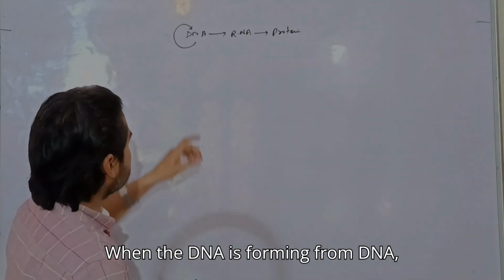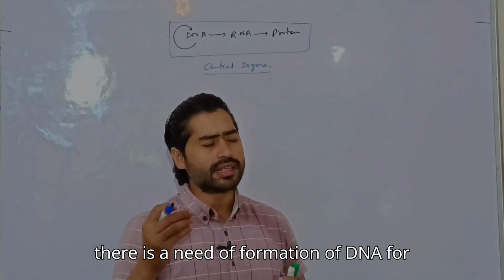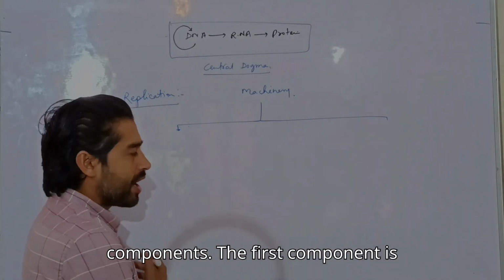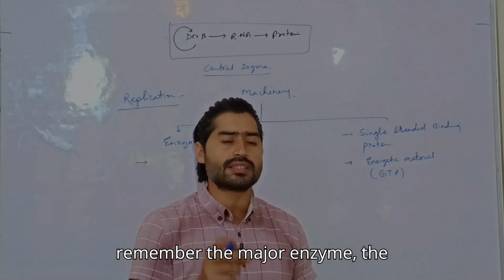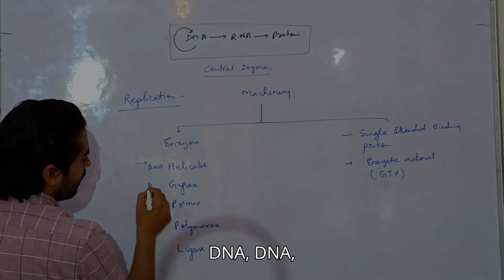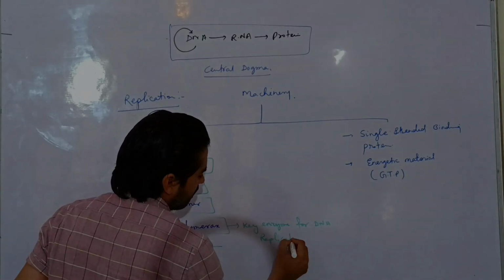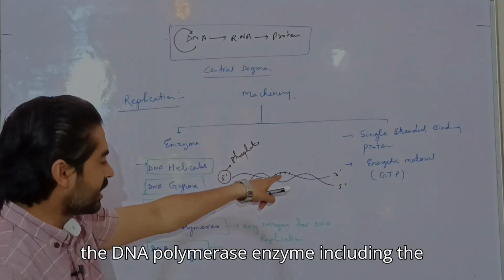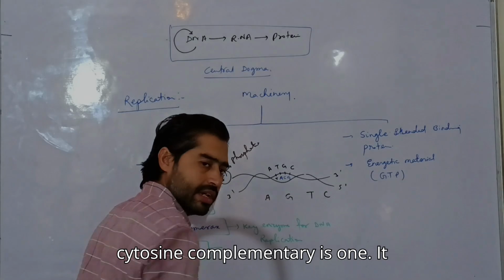GENETICS II CENTRAL DOGMA II Nadeem sir II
[ SMASH CLASSES EDU ] – Simplifying Learning, One Lecture at a Time
"Welcome to [ SMASH CLASSES EDU ], where education meets clarity! This channel offers comprehensive, easy-to-follow lectures on [ GENETICS] TOPIC - CENTRAL DOGMA  ], designed to help students grasp challenging concepts and prepare for exams like NEET. Whether you're looking to strengthen your understanding or master specific topics, our detailed videos provide all the guidance you need.

LIKES, SHARE AND COMMENTS.